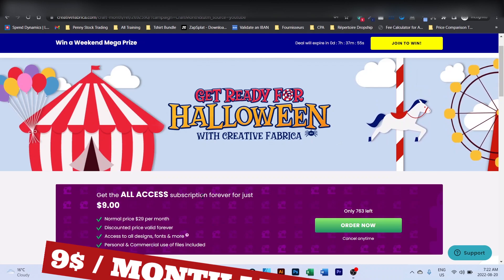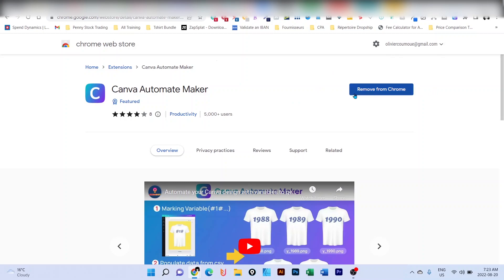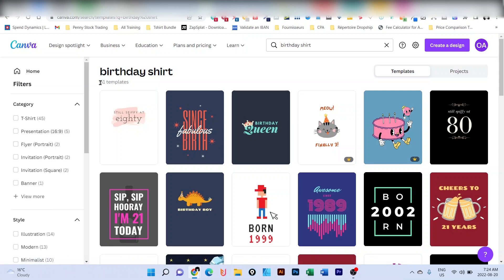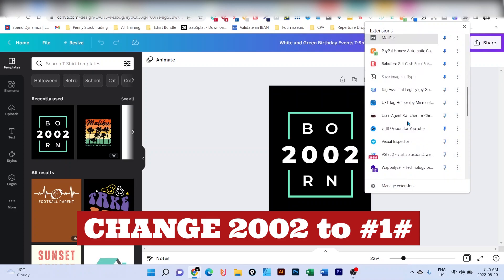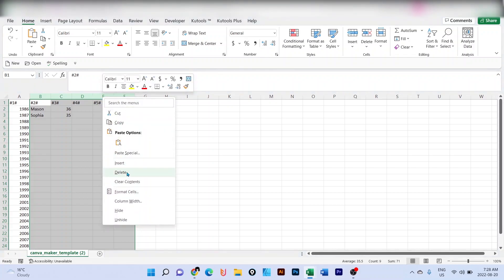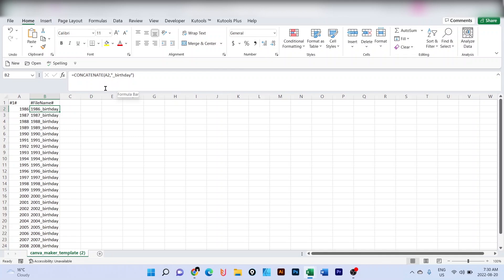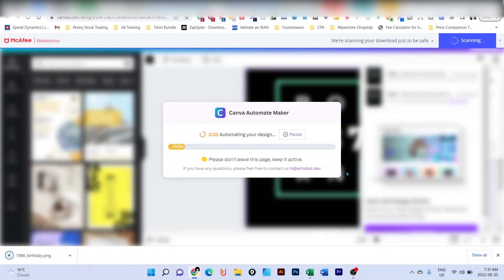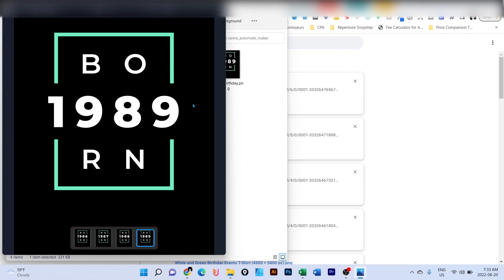Merch By Amazon Scalable Designs Using Canva Tutorial